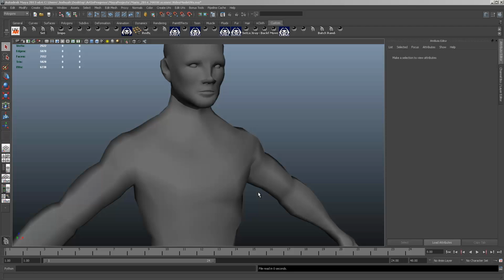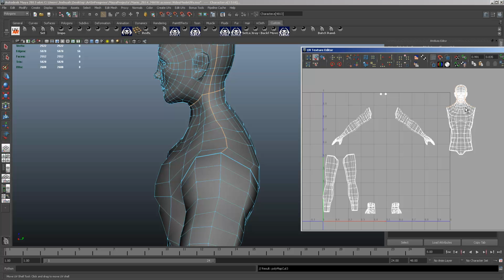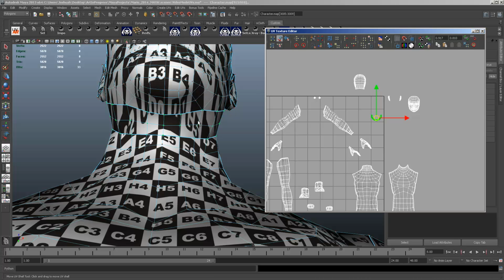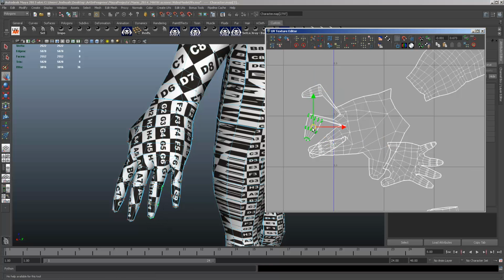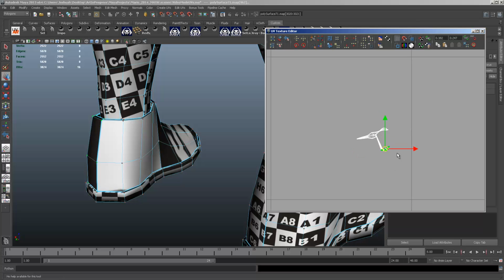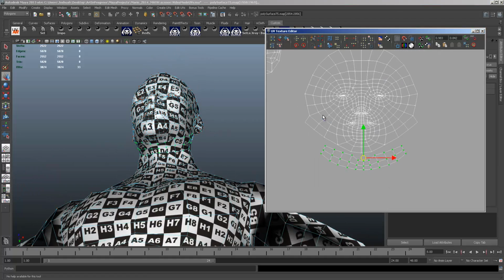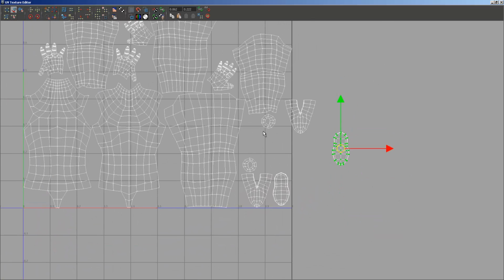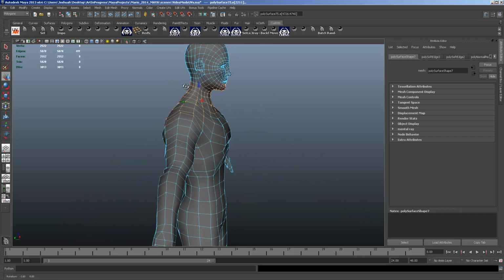Lesson 7 UVs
Lesson 7 for the Digital Media Academy Character Creation with Maya And UDK class.